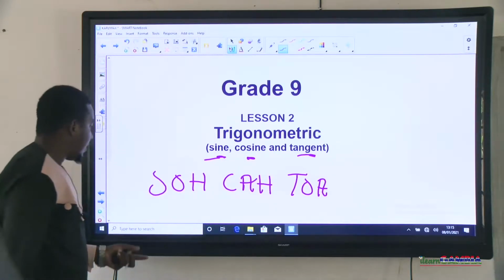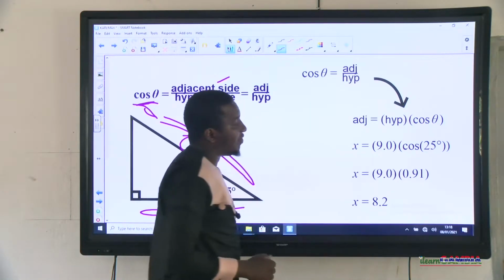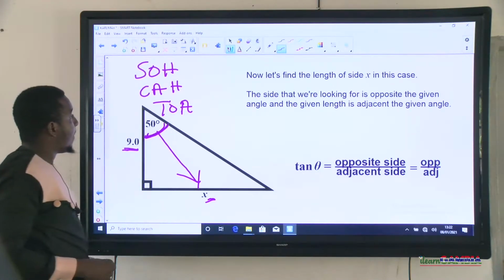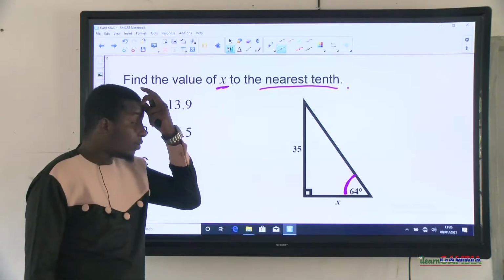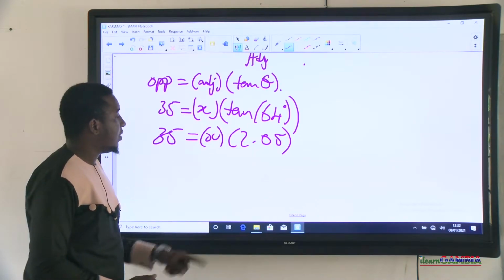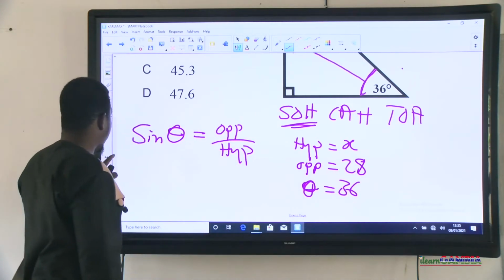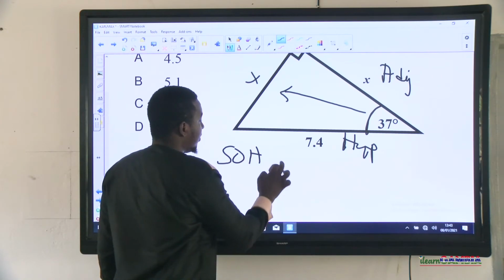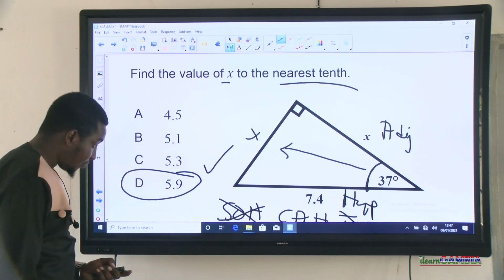MATHEMATICS UBS GRADE 9 TRIGONOMETRIC